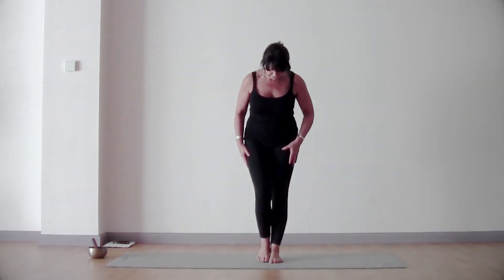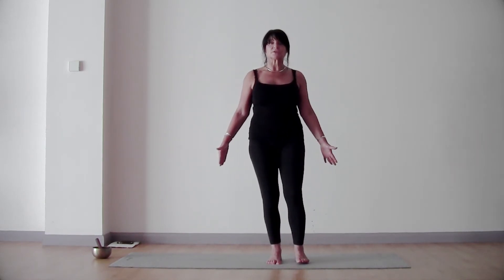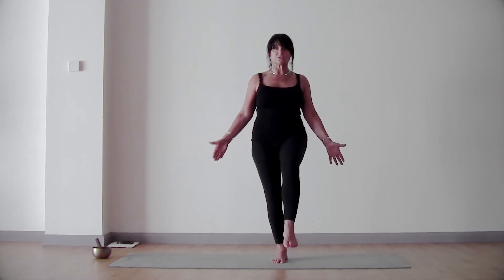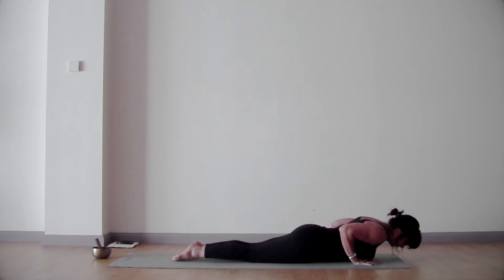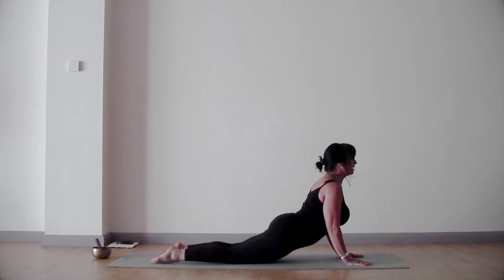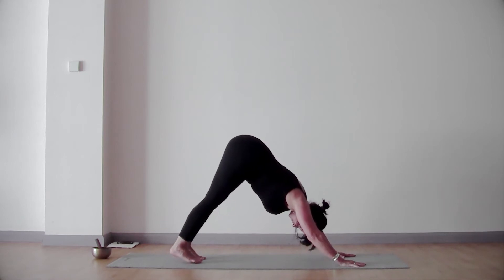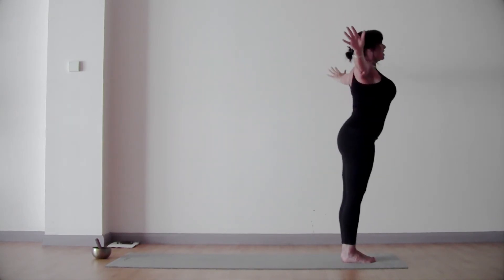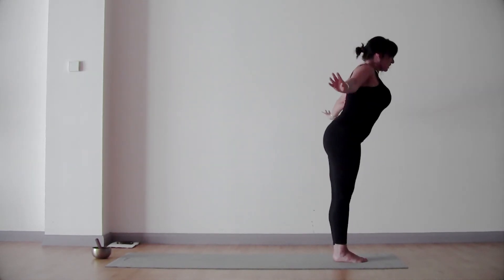Well Being Yoga with Teri - Advanced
Here at South Devon College Sports and Fitness we don’t just provide first class facilities to get active and healthier we aim to create a relaxed and enjoyable environment for all to enjoy.

We are delighted to offer a unique and unbeatable membership allowing full use of our gym and exercise classes.
Full membership gives you unlimited access to our timetabled fitness classes.  There is also opportunity to gain access to a range of facilities to host your event including a 3G pitch, MUGA pitch, clubhouse and Sports hall.